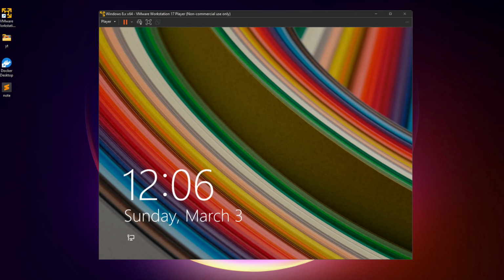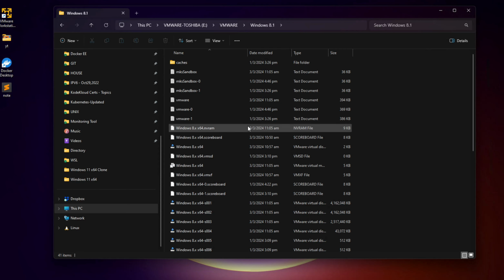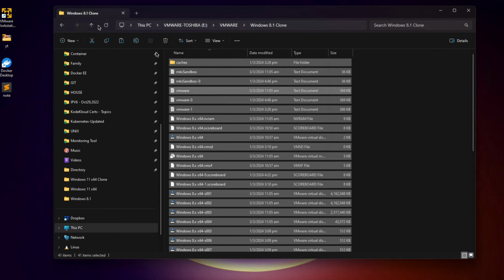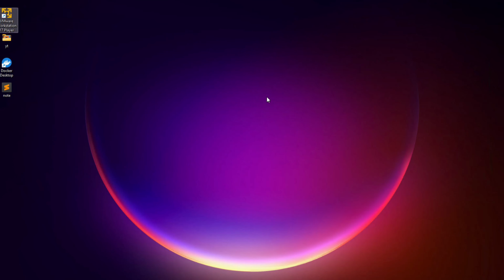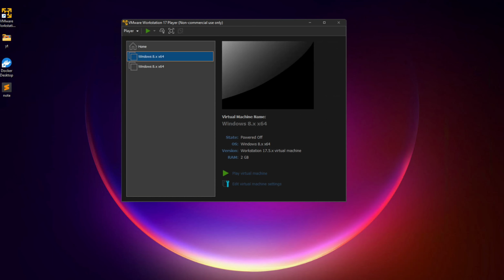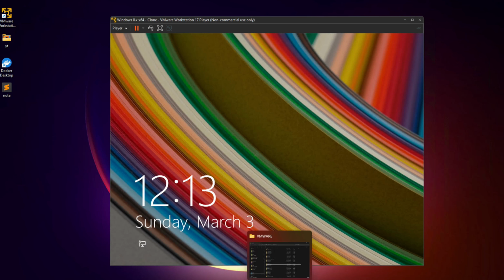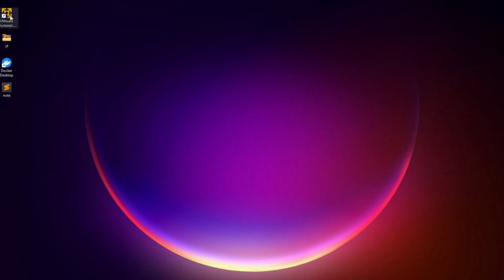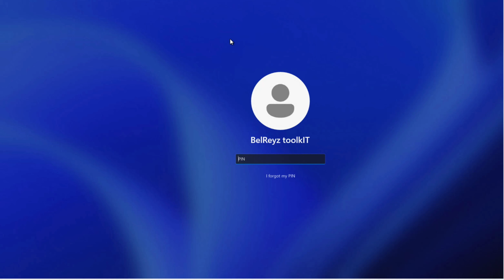How to Clone Virtual Machine on VMware Workstation Player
In this tutorial I will show you how you can clone a virtual machine using a VMware Workstation 17 player

Related Links:

- How to Clone Virtual Machine on VMware Workstation Pro
- How to install VMware Workstation 17 Player on Windows Operating System